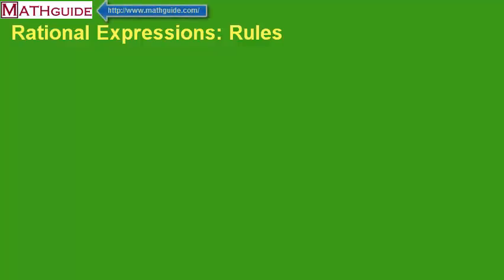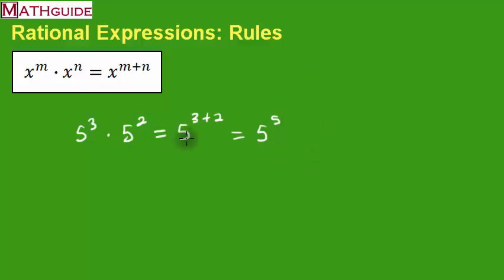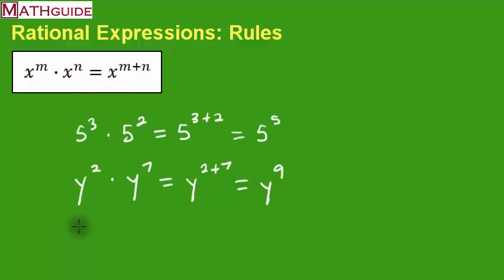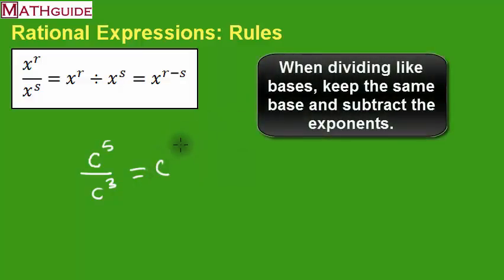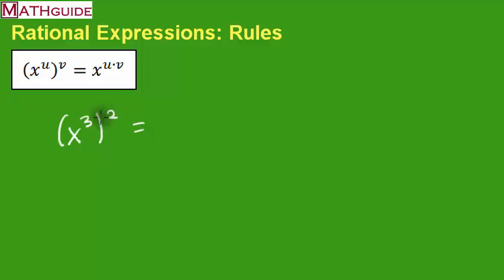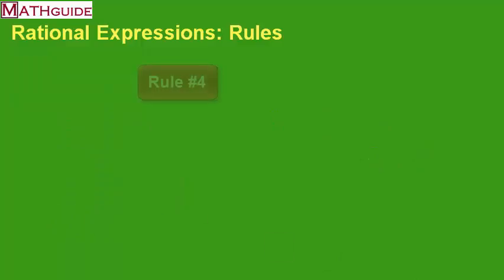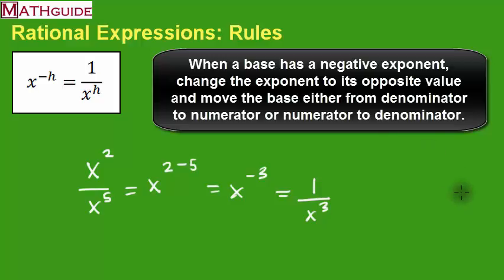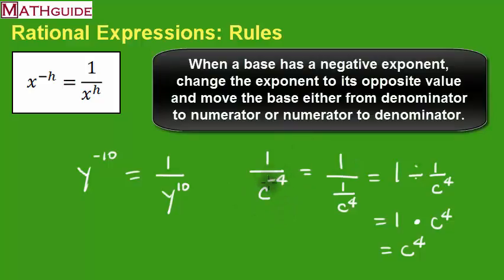Rational Expressions: Rules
This video demonstrates the meaning of four rules of rational expressions as they relate to exponents.  Our text lesson on this topic can be found